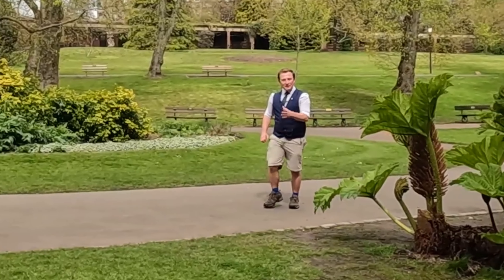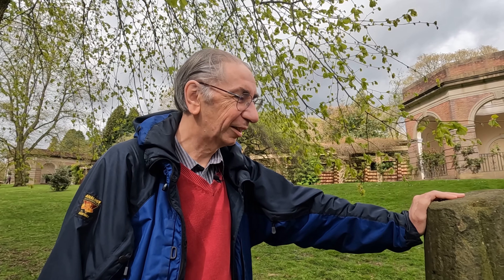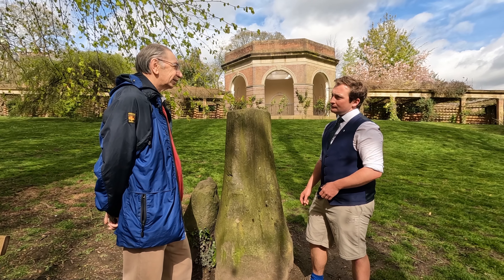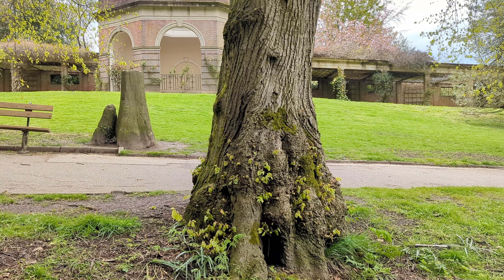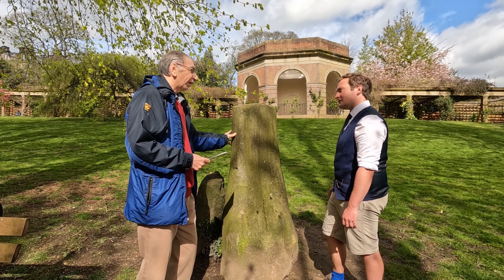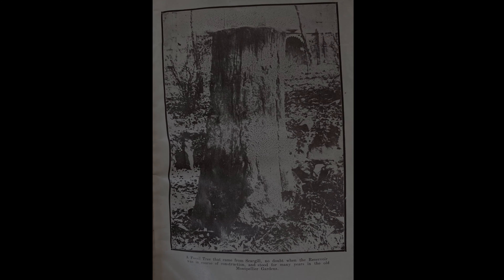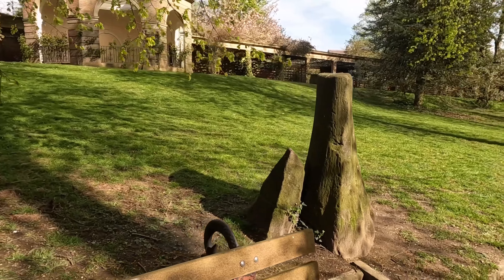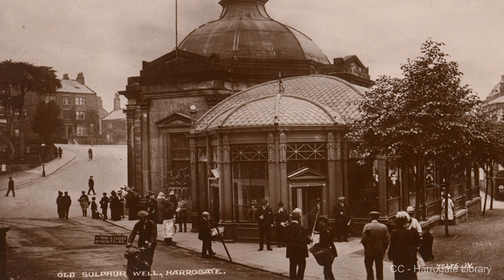320 Million Year Old Tree In Harrogate - Petrified Tree Discovered in the Valley Gardens.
After 100 Years hiding in plain sight. With thanks to local geologists Mike Hayton, the Yorkshire Geological Society and Prof Colin Waters, we have rediscovered this incredible root into history.

Discover more at Harrydoeshistory.com

Director - Rebecca Evans
Presenter - some walley in a waistcoat